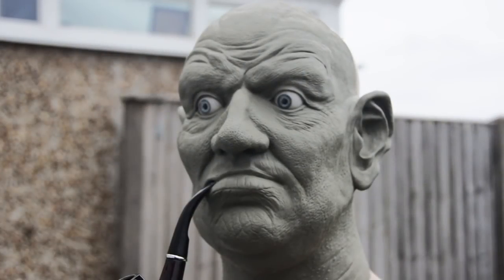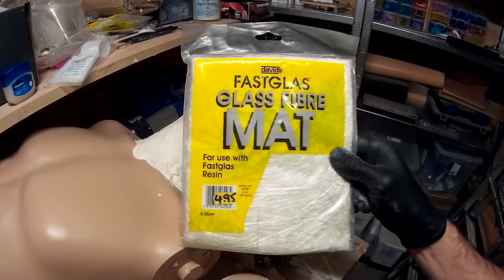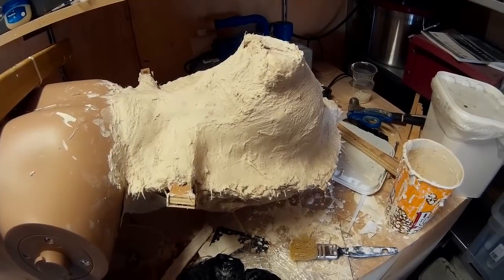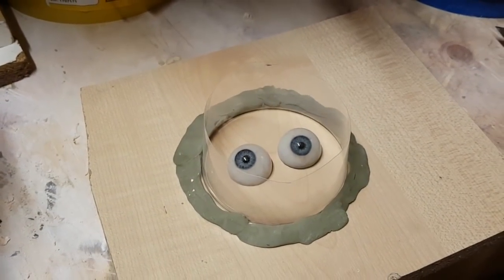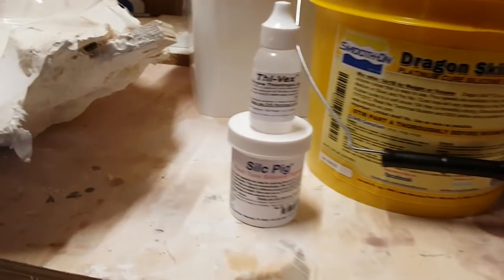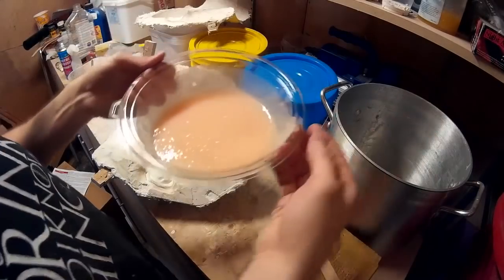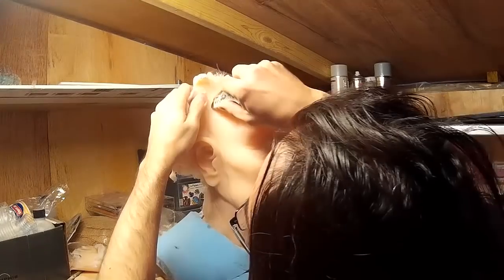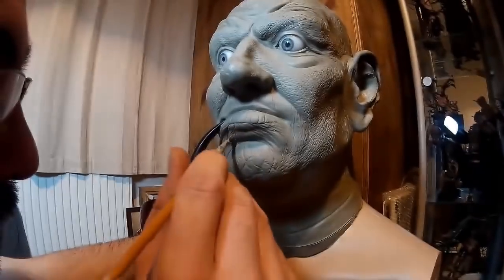Making a Silicon Statue Part 2 - Moulding and Casting in Dragon Skin Silicon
A video looking at making a plaster of mould of a sculpture I created for Steampunks in Space at the National Space Centre Leicester UK.  I then use the mould to cast the piece using Dragon Skin silicon.